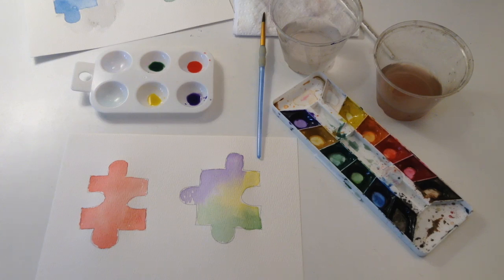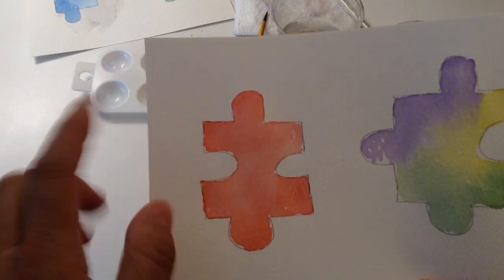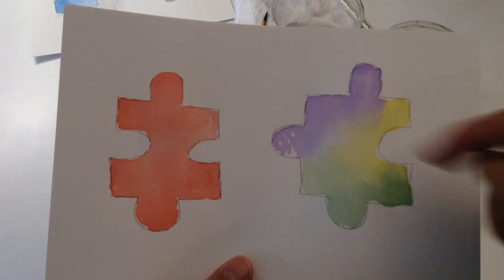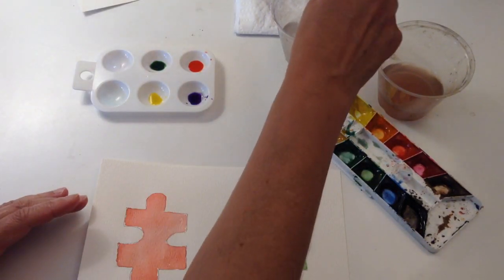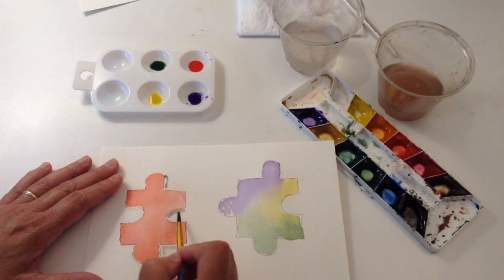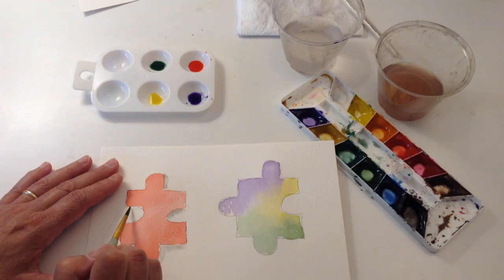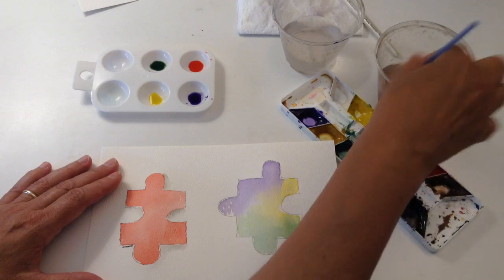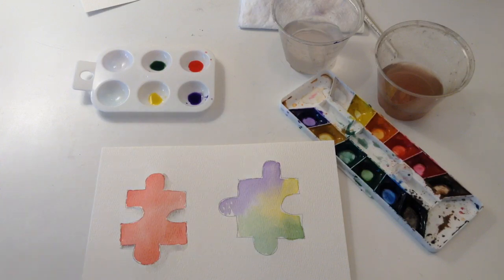Puzzle painting II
Continuation of puzzle painting. Final explanation.